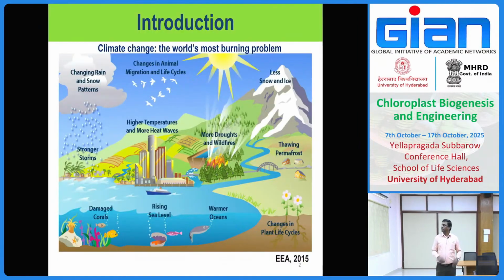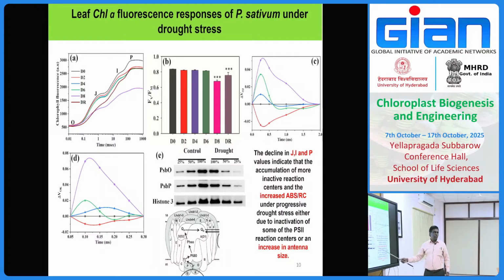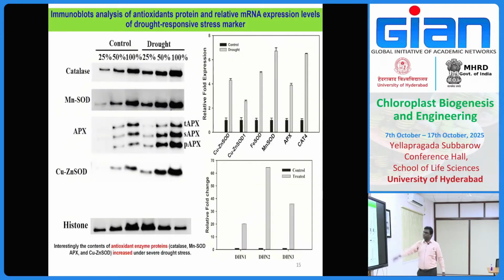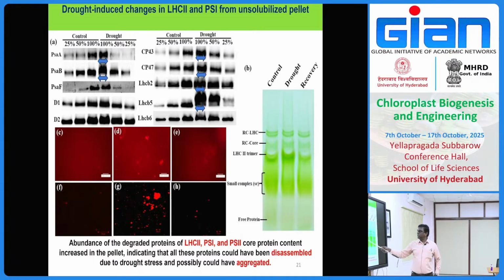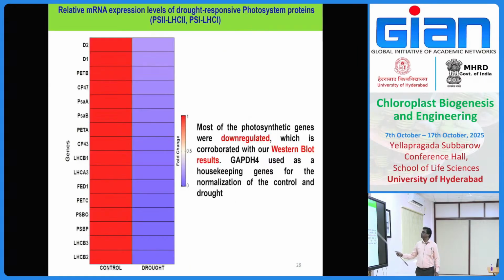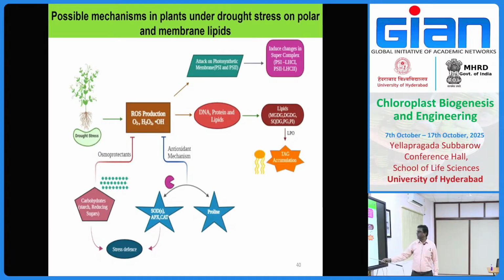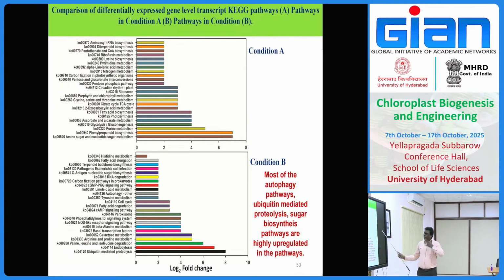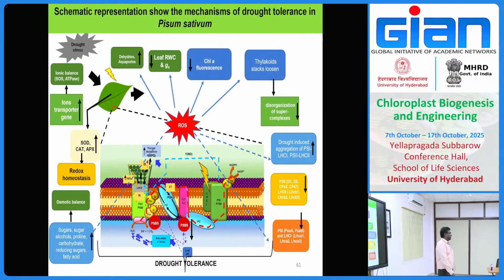L20 Drought Induced Changes in Pisum Sativum: Can they keep Memory